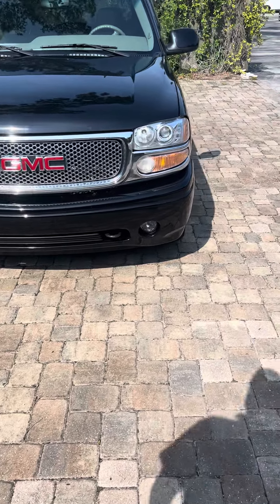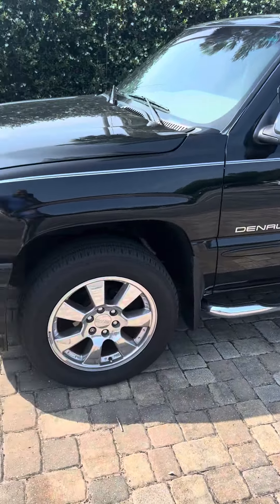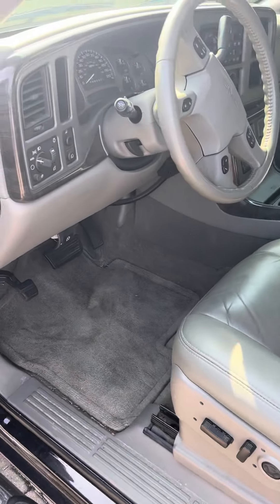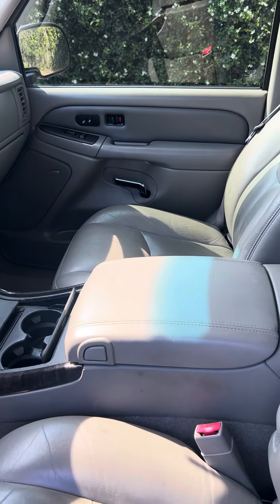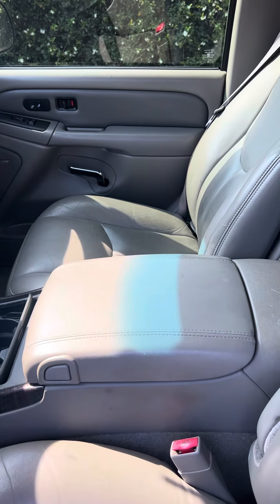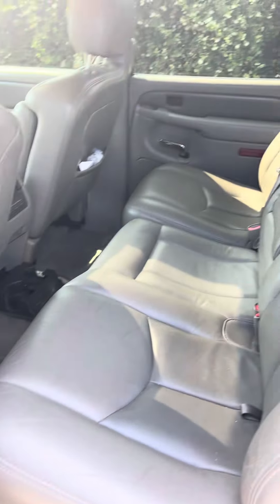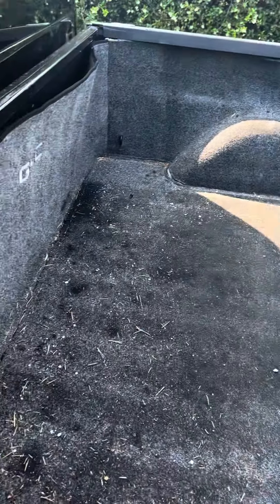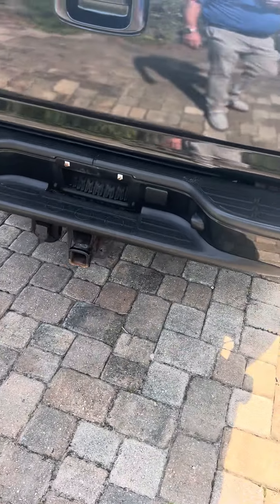VIP Justin Cash